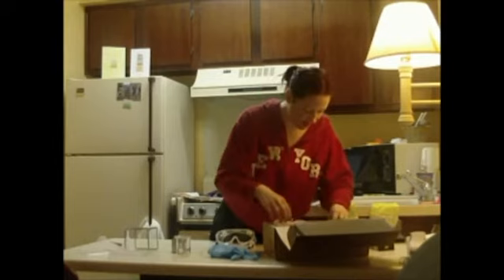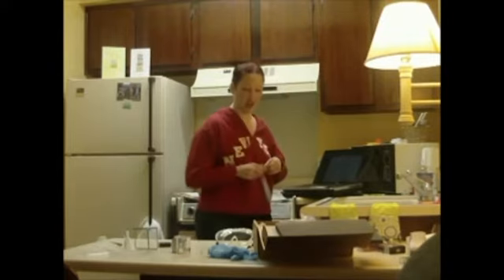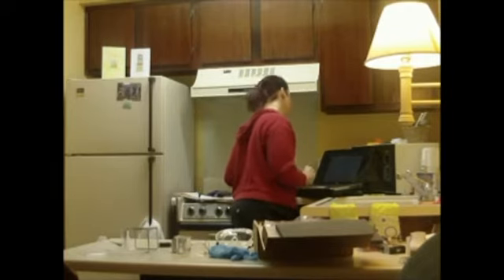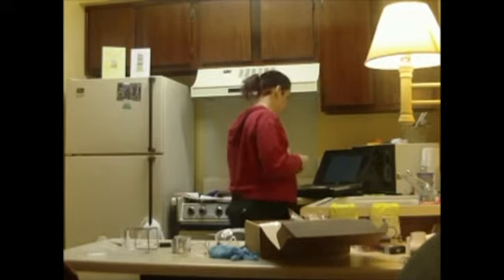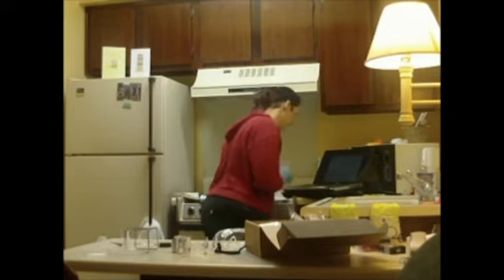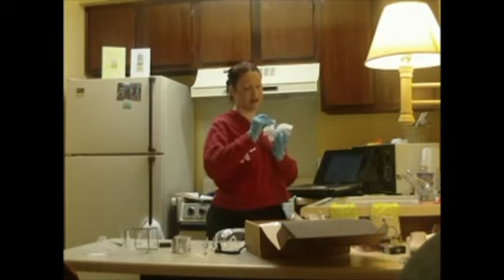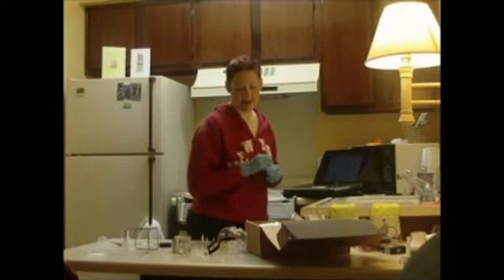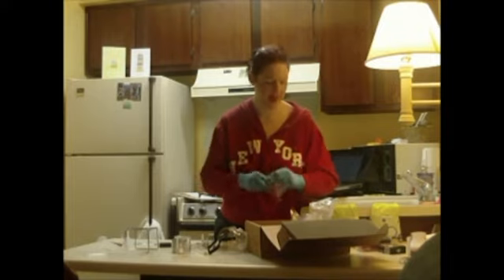Physical & Chemical Properties - DivaliciousCandi.com (a.k.a. Candice Ann Moraga)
- Divalicious Candi is ranked #1 on the ReverbNation charts with 100K+ fans
- Divalicious Candi is ranked in the Global Top 1% of Social Media Influencers with 100K+ followers
- Submit your music to be featured on the diva’s blog with 100K+ views

THANK YOU for your continued support, SWEETIES!
LOVE ALWAYS, Divalicious Candi (a.k.a. Candice Ann Moraga)